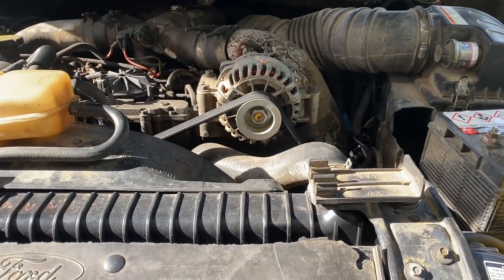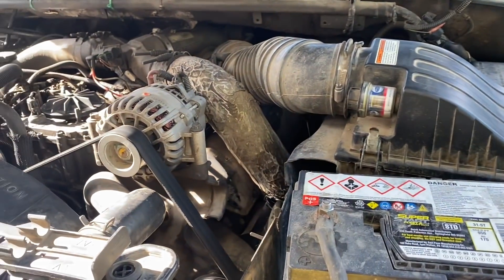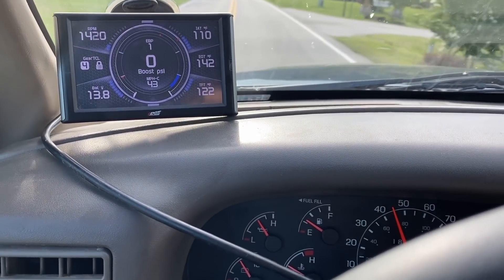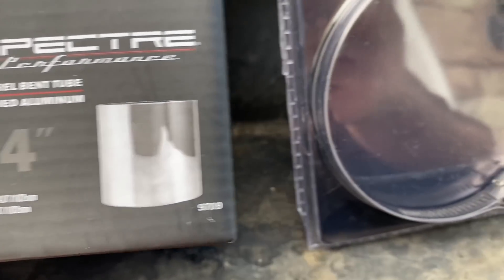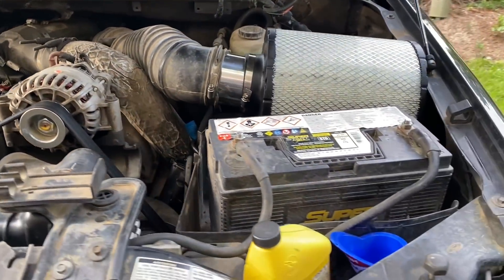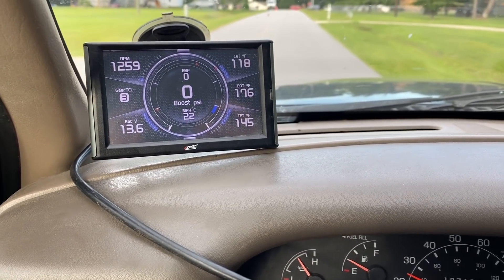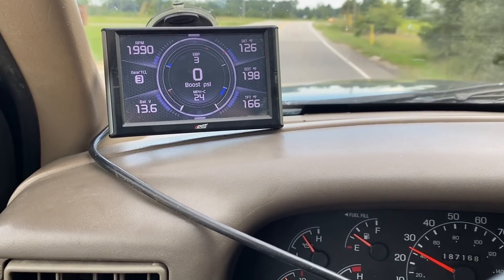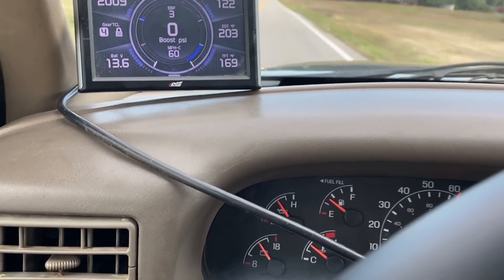7.3 Powerstroke Air Filter Test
Is the stock air filter a restriction on this 7.3?  Lets finds out!  This truck is stock, except for a TS Performance flip chip.  Stock muffler and exhaust as well.  This 6637 filter fits easily, lets see if it makes a difference.